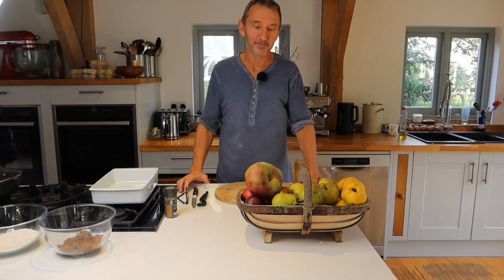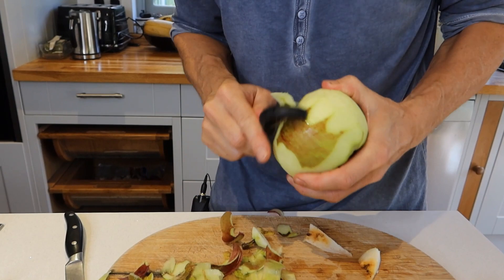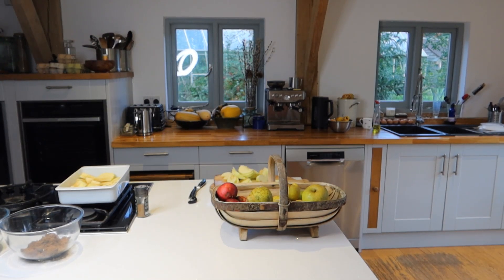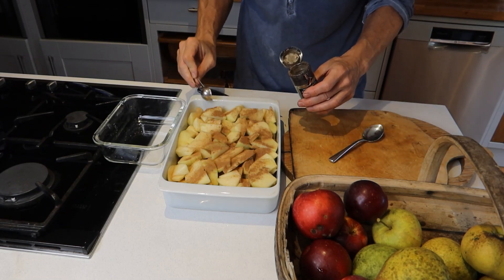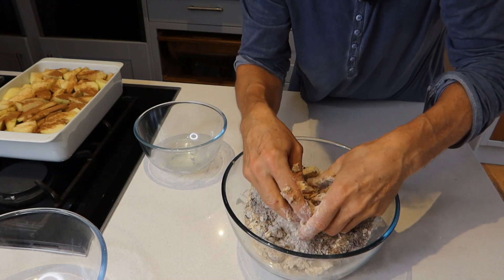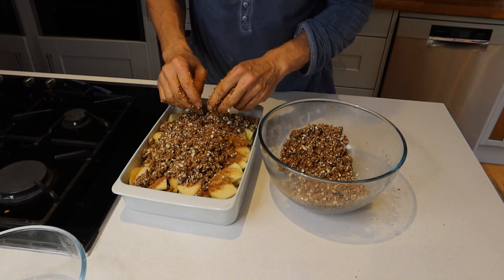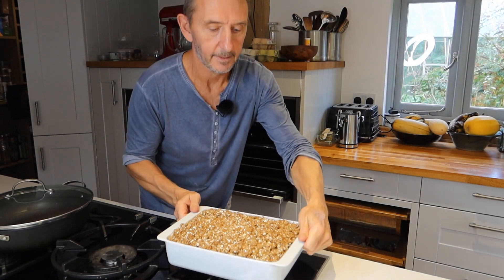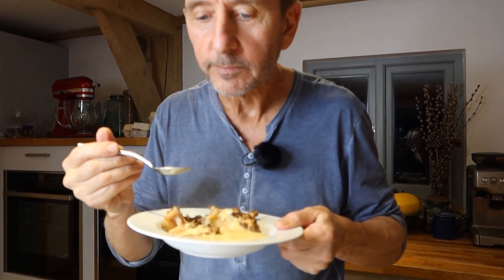How to make apple crumble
One of the simplest and tastiest puddings, a great way to use up windfall apples and any other fruit you have.